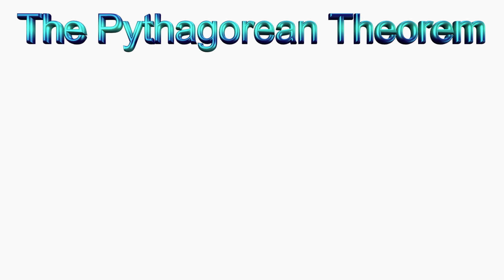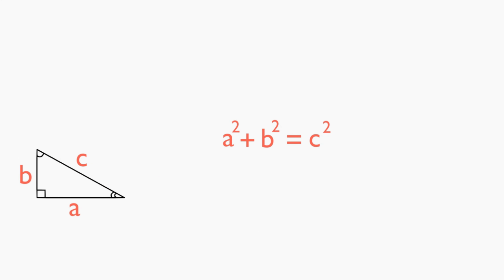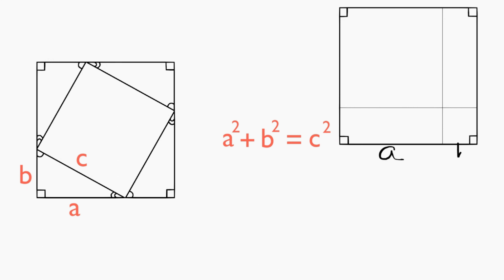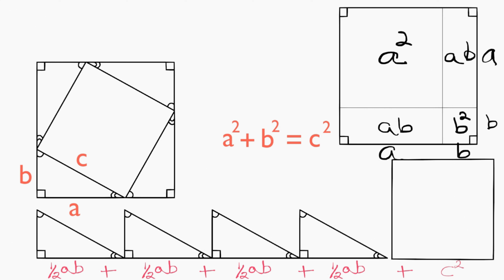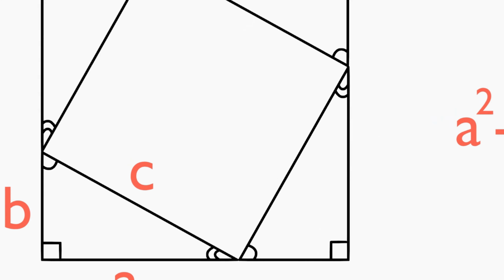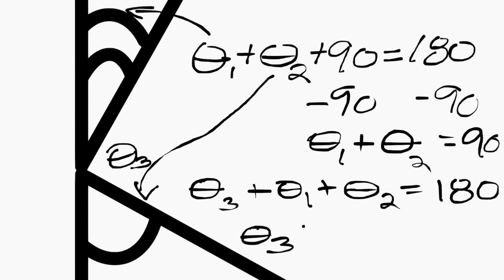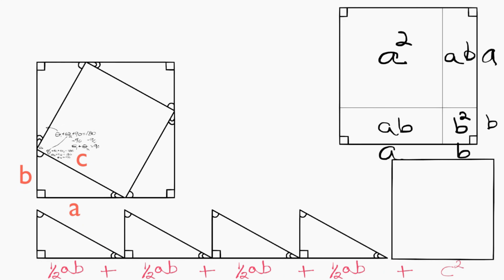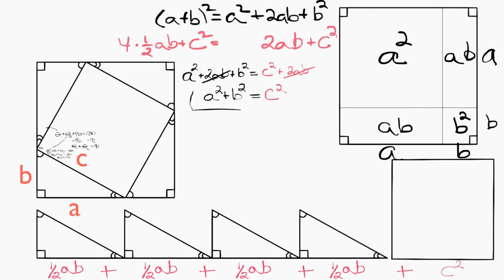Proving the Pythagorean Theorem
I'm going back to basics and I wanted to do a math video. I thought proving the Pythagorean theorem would be fun since that is such a classic math equation. I hope you enjoy.